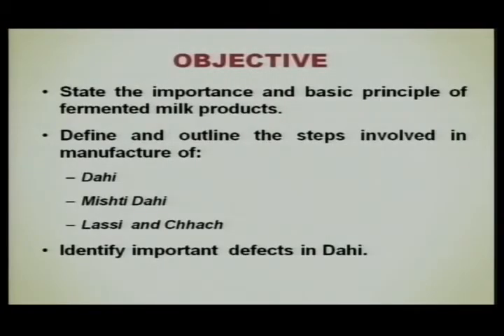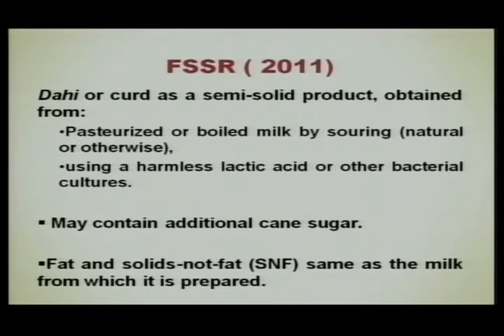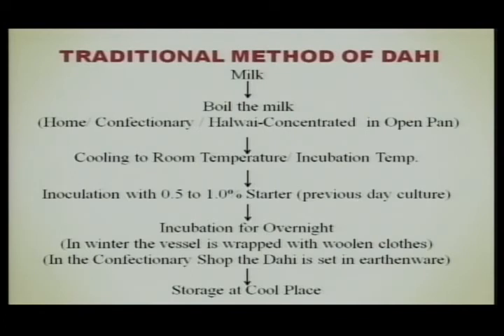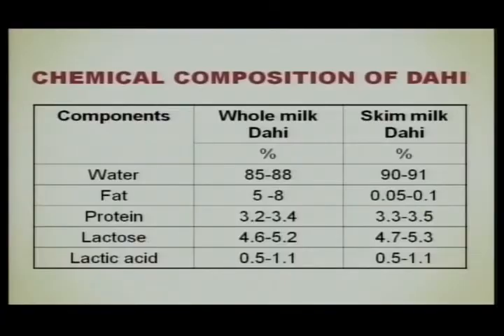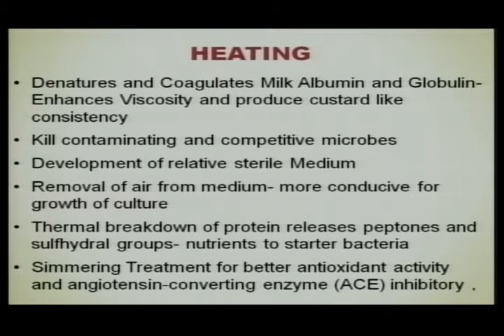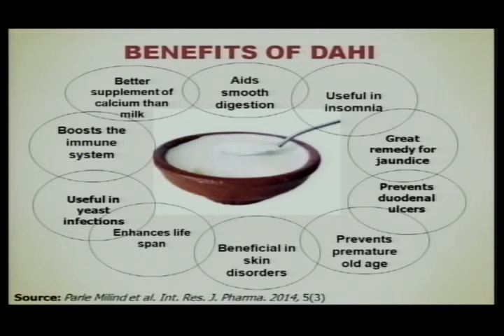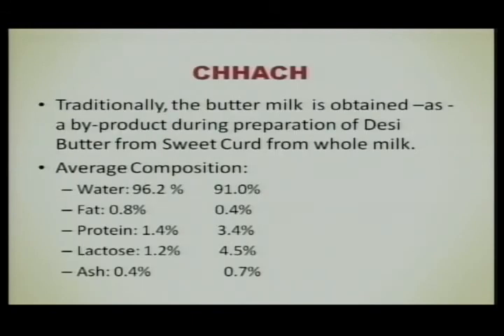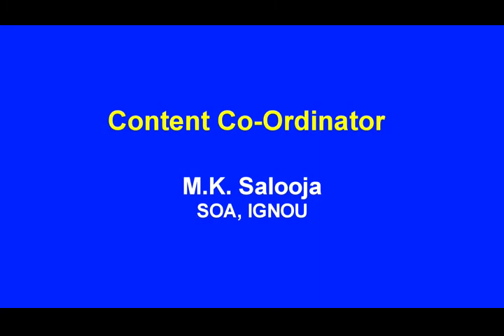Fermented Dairy Product Mnaufacturing of Indigenous Product